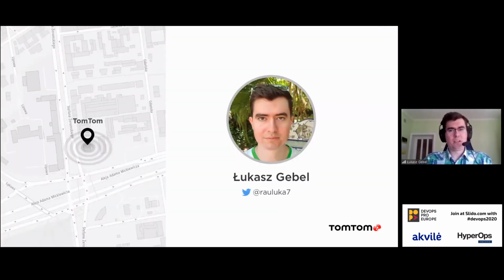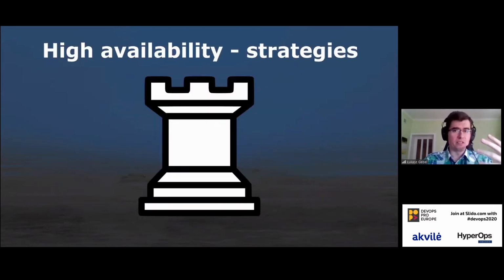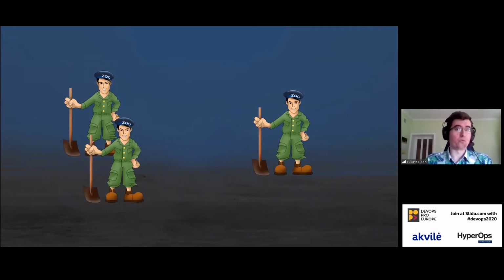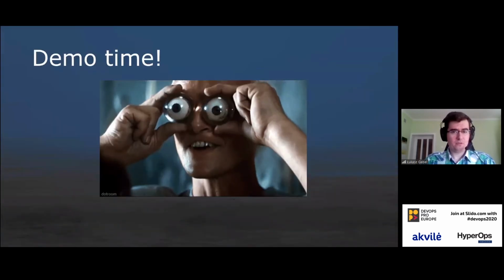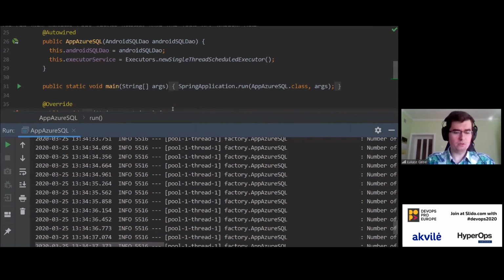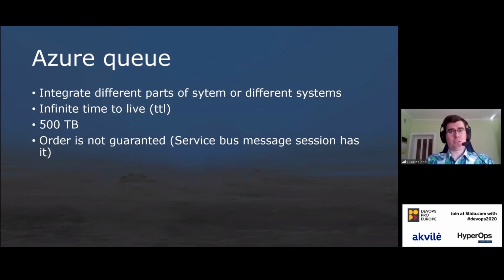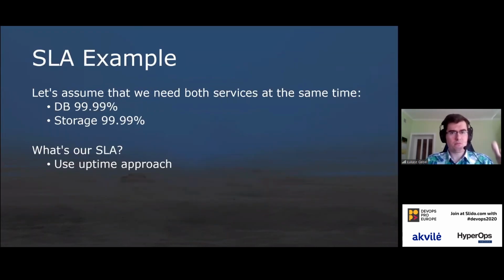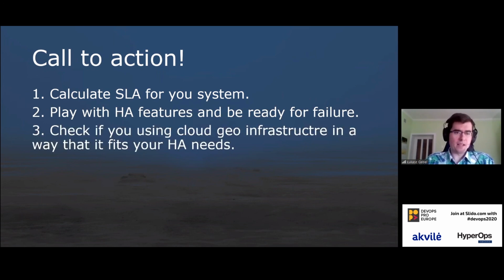Do Developers Dream of Stateless Apps? by Lukasz Gebel